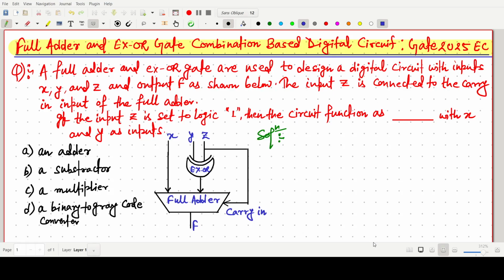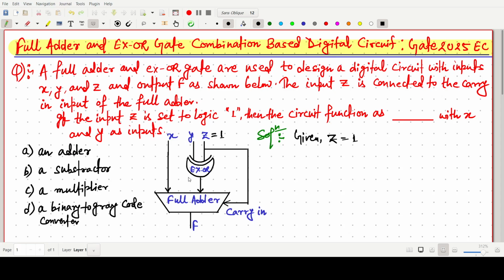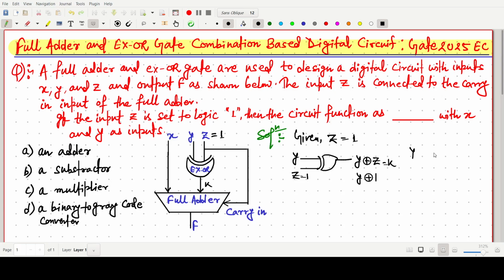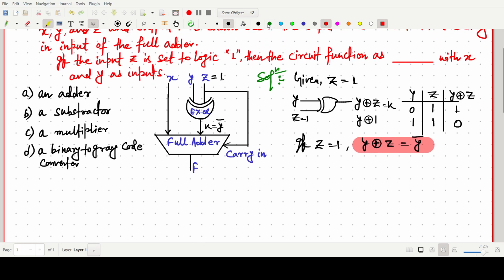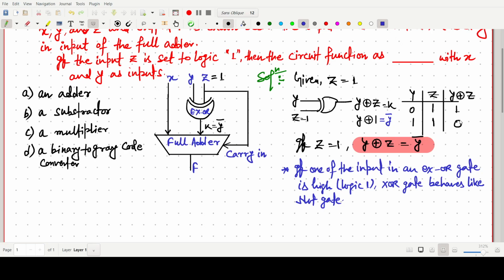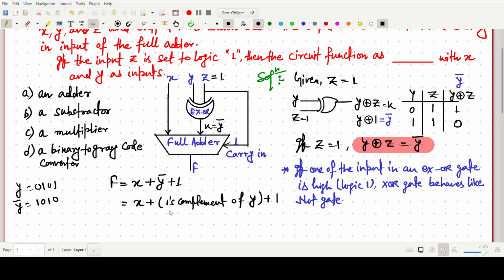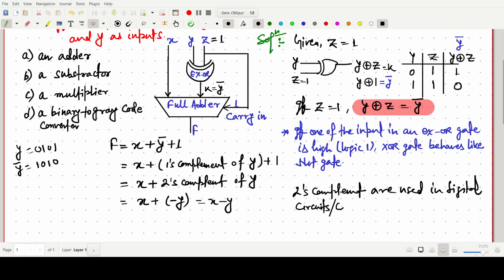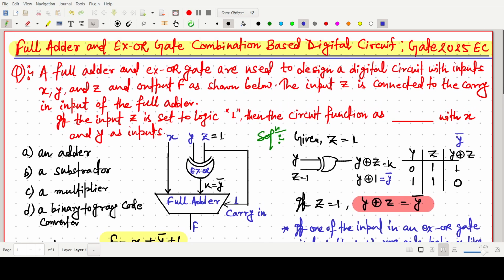Full Adder and Ex-OR Gate Combination Based Digital Circuit Problem: Gate 2025 EC